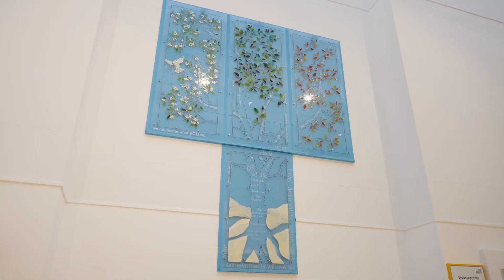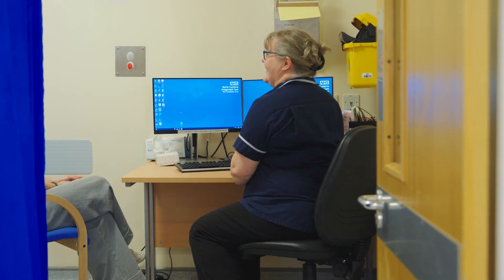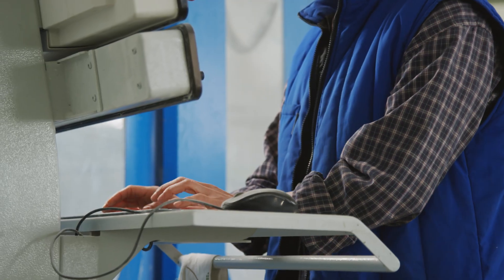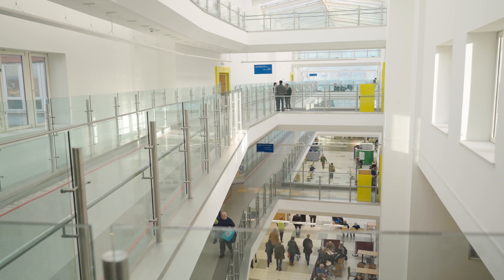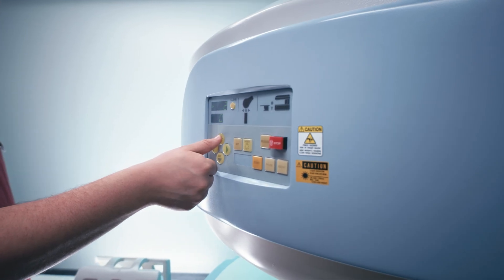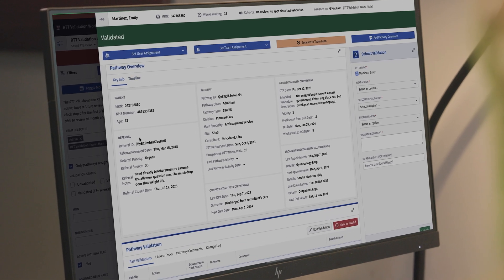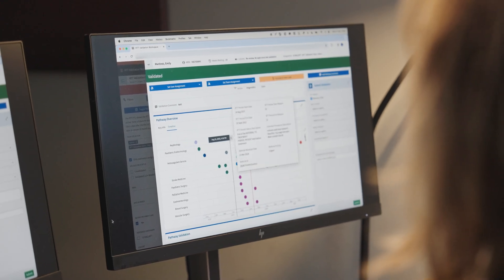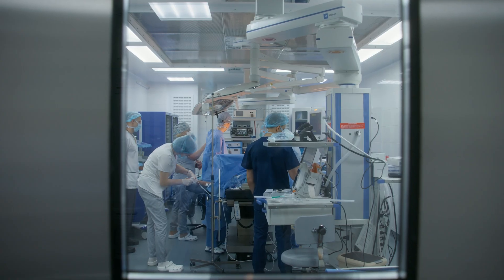NHS Federated Data Platform in action at North Cumbria Integrated Care NHS Foundation Trust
This video shows how the NHS Federated Data Platform has been introduced at North Cumbria Integrated Care NHS Foundation Trust to help staff monitor their patient waiting list and support better prioritisation of patients. This video explores how the Referral to treatment (RTT) product provides a near-real time list of patients, that all clinical teams can access and view to enable hospital teams to work together to identify delays in patient pathways and provide the necessary pre-procedure checks and post-care assessment activities.

For more information regarding the NHS Federated Data Platform please visit the NHS England